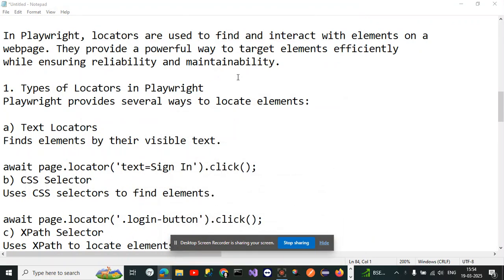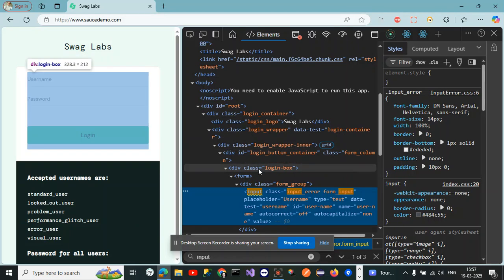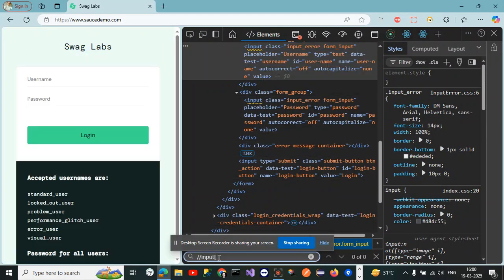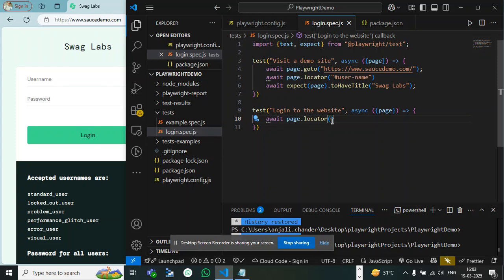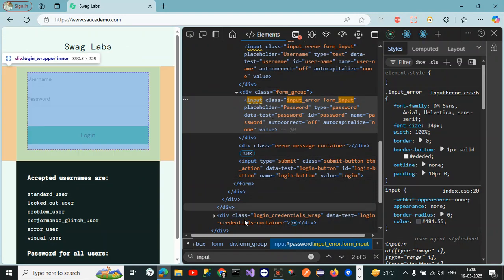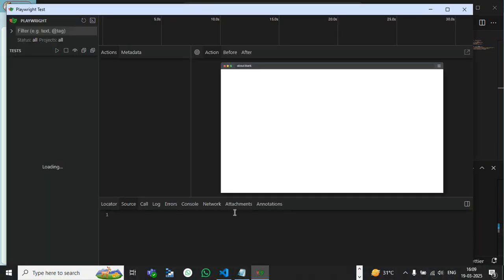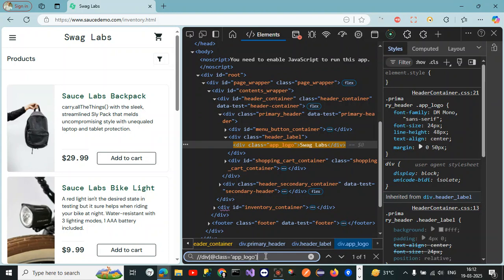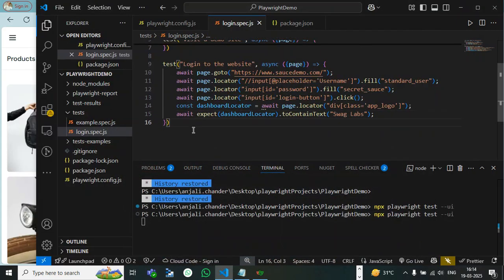3. Locators in Playwright | Automation | Login to the Website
Let's learn about locators in Playwright and make use of those locators in our playwright project to effectively log in to the demo website.